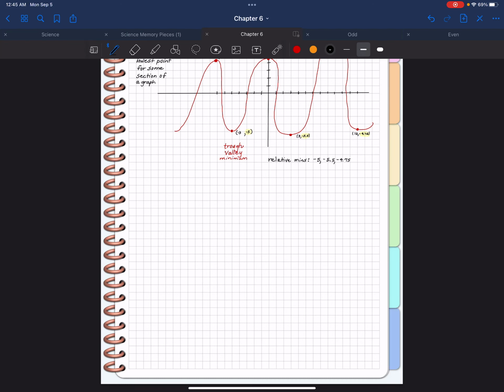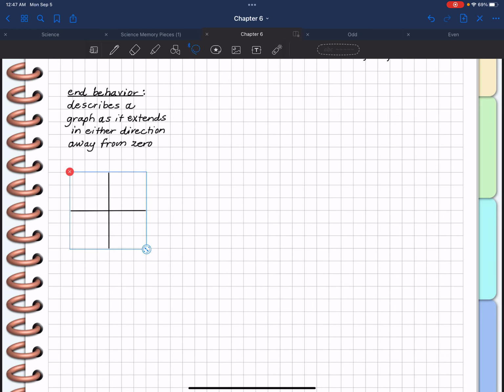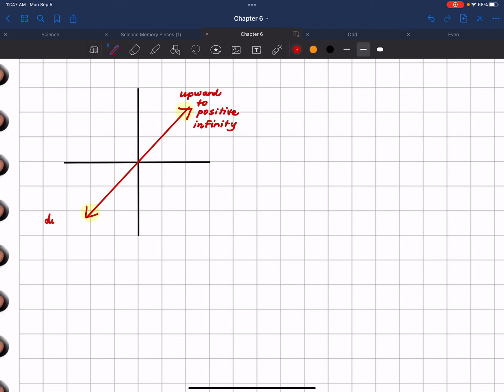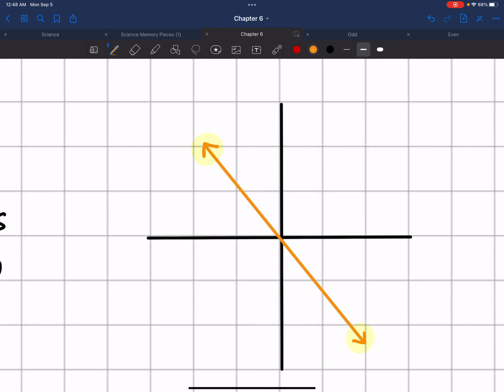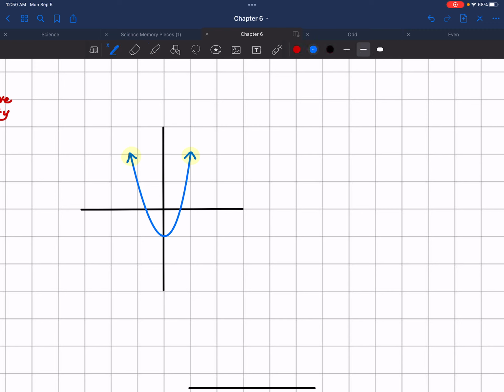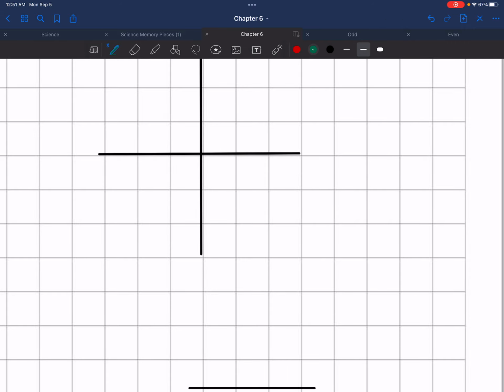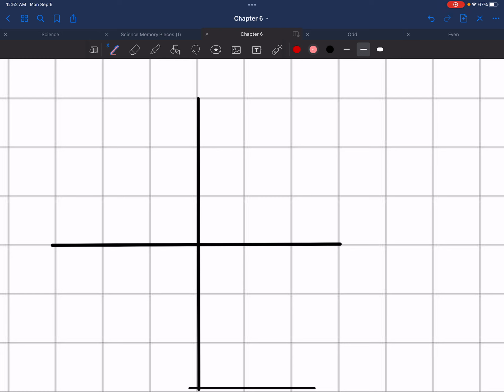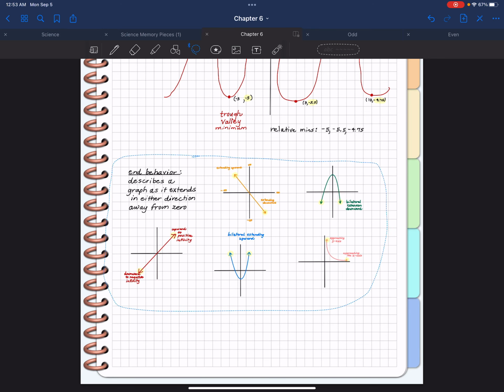Textbook 202, End Behavior